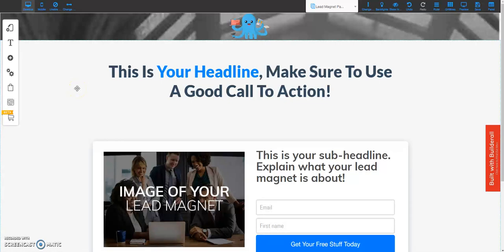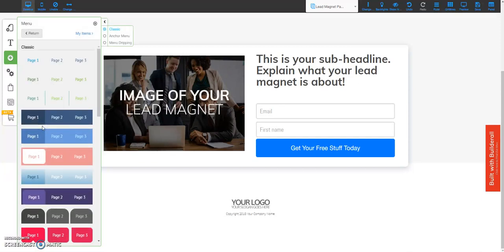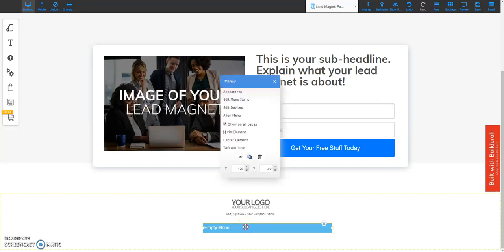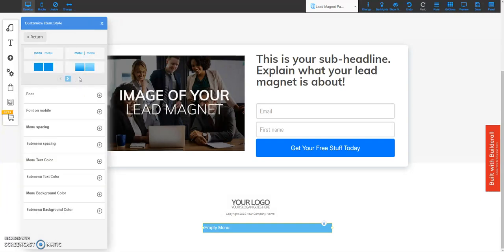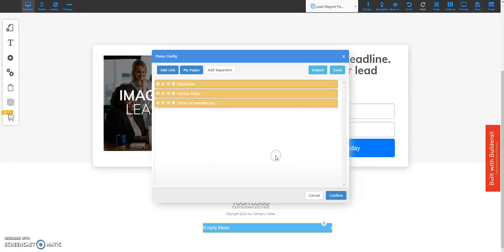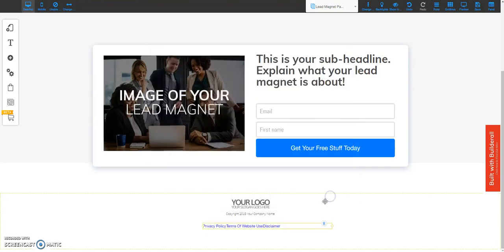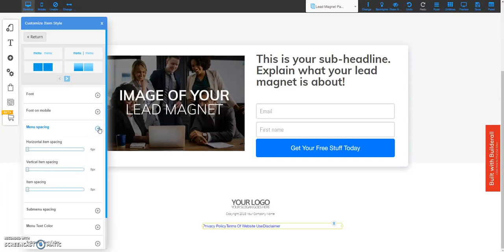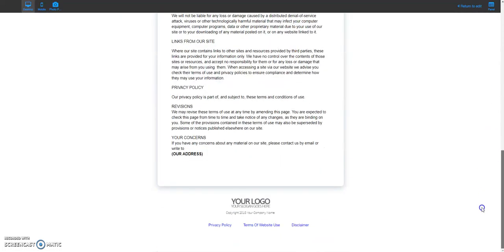How To Add A Footer Menu Using Builderall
This Builderall tutorial will help you add a footer to your site by using existing pages from your site